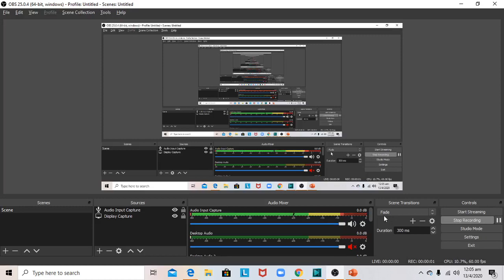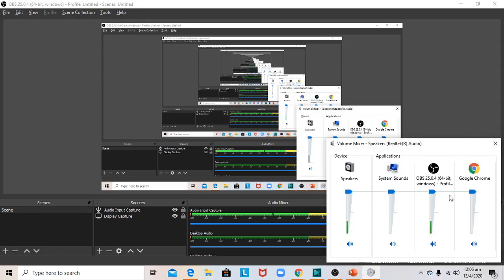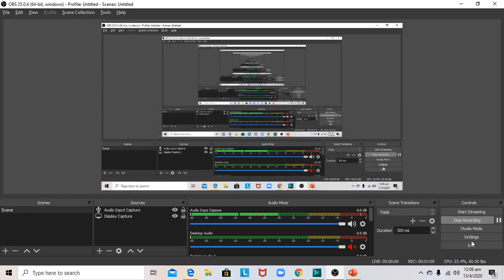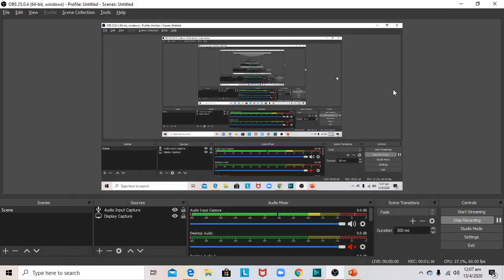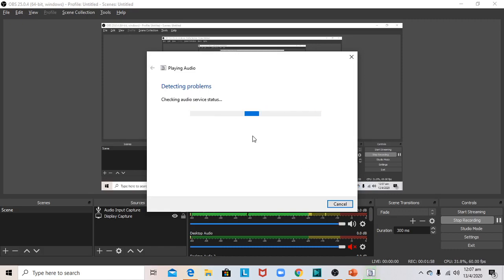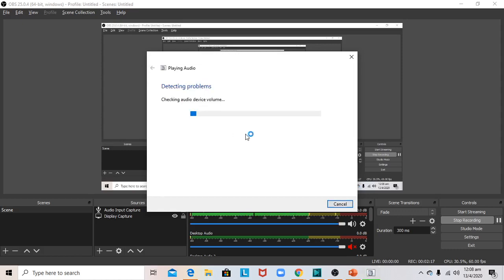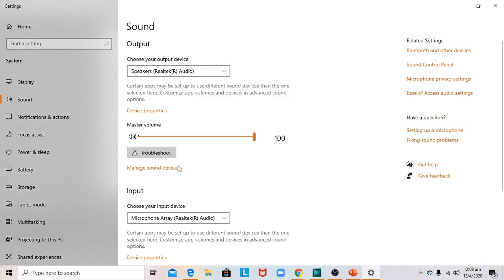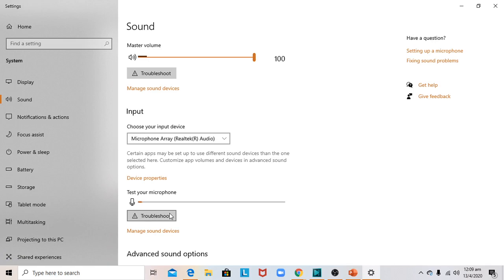How to fix OBS studio audio troubles after installing OBS update - 2020 solution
How to fix audio not recording in OBS studio 25.0.4 || 2020 solution for audio mic not recording || Quick  steps to check why my mic not recorded in OBS Studio video || Installed updates for OBS 25.0.4 and audio mic not working